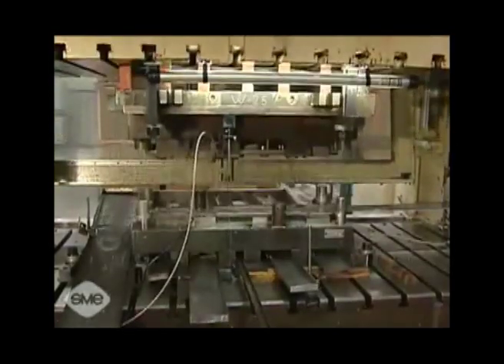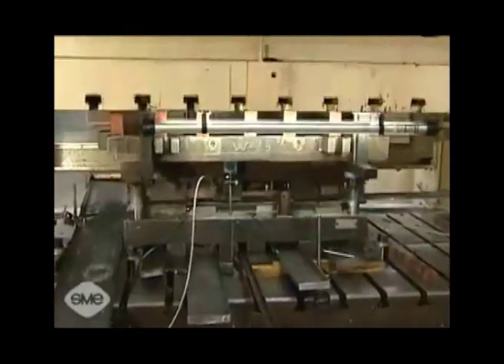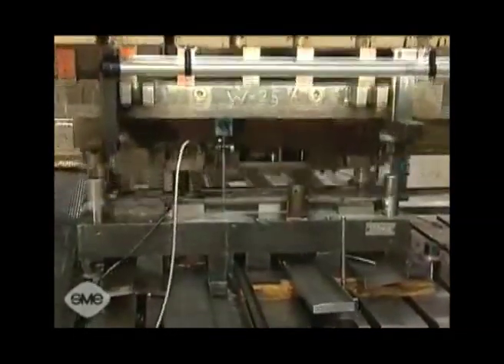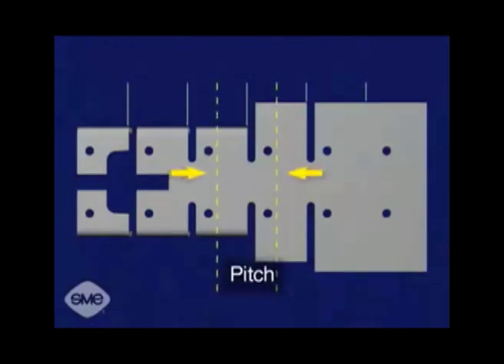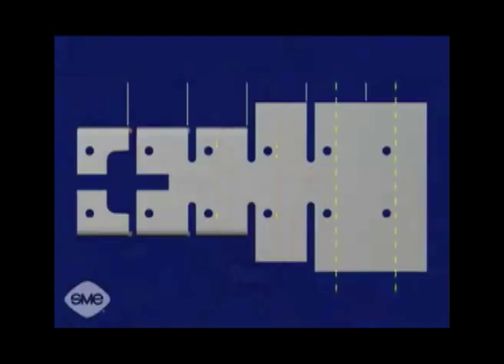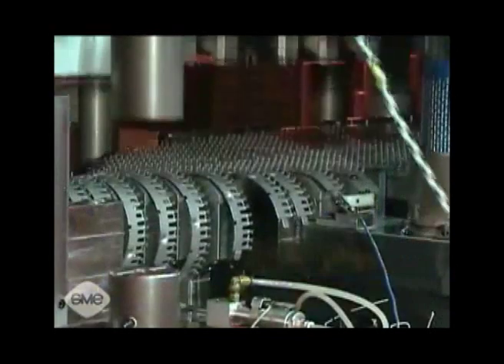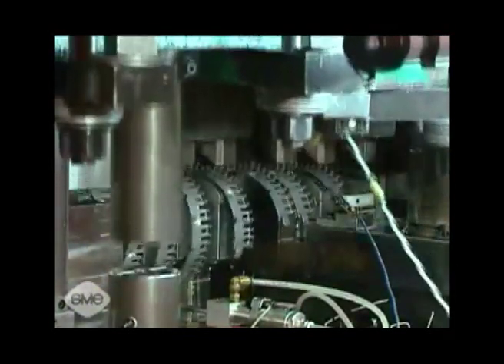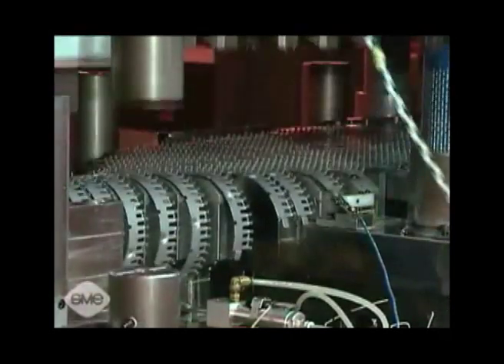Proceso de fabricación (Estampado)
Video donde se muestran el proceso de fabricación de los materiales mediante el método de estampado.